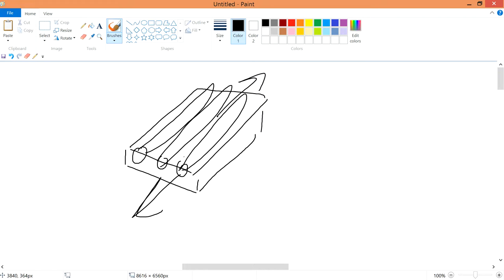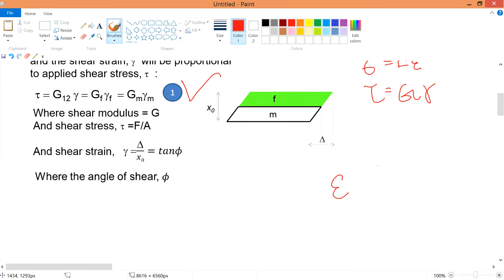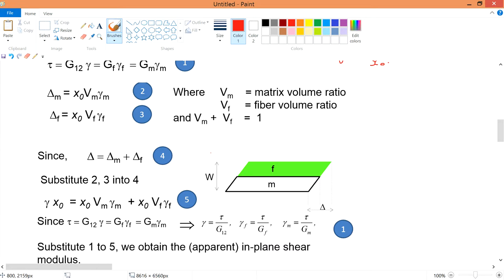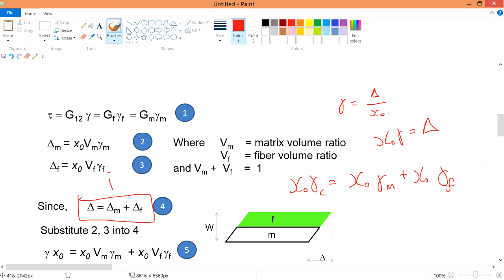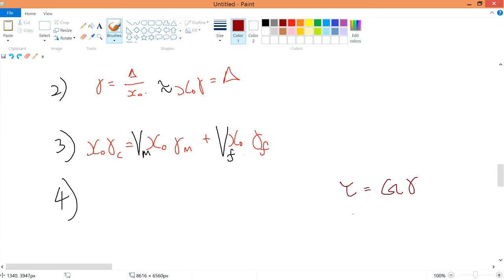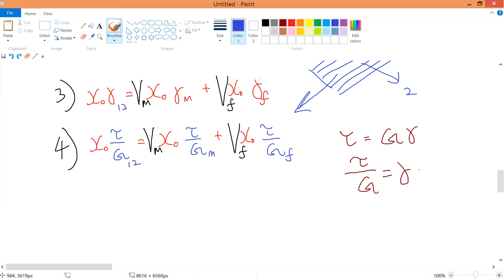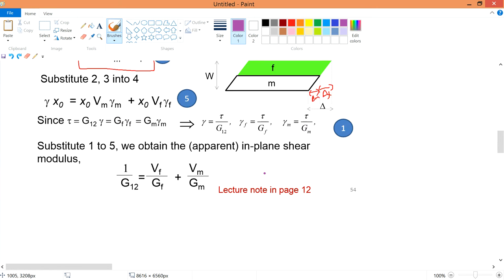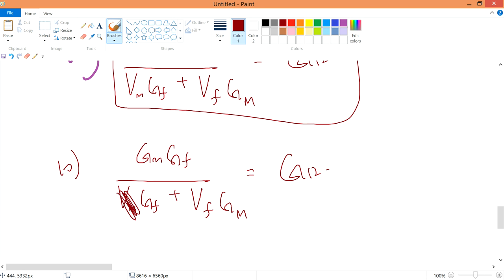v2 7 Derive equation of Shear modulus G12